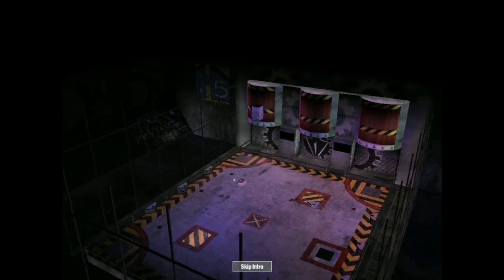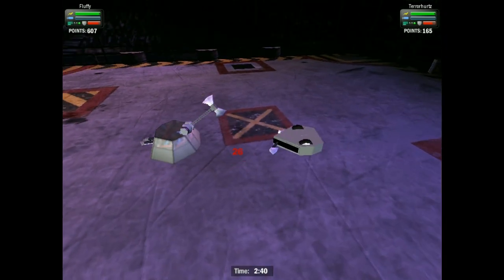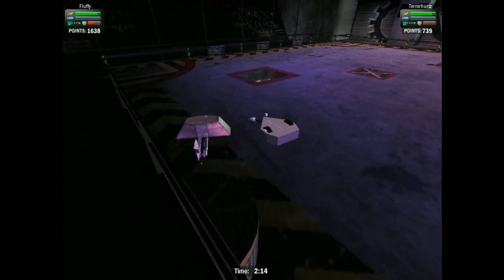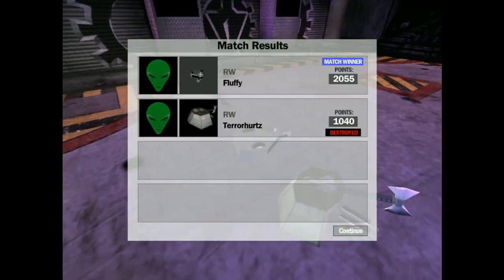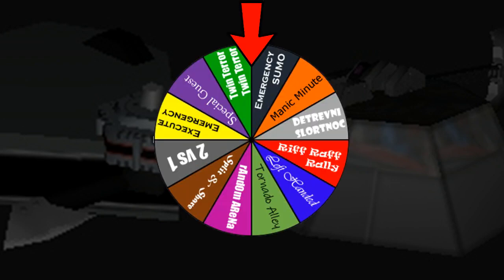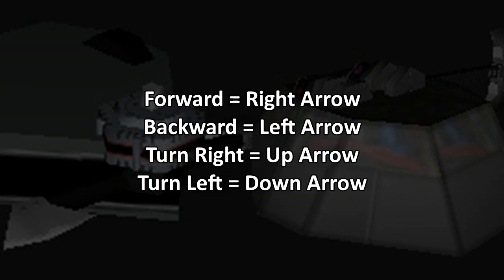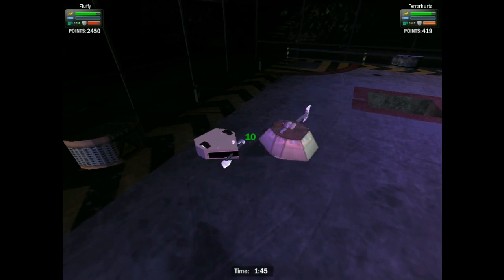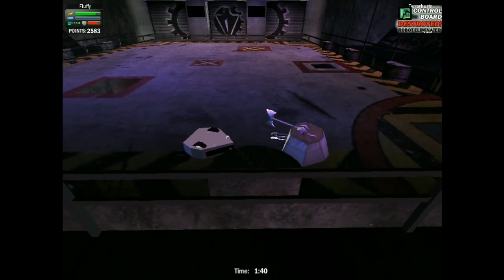Fluffy vs Terrorhurtz | Robot Wars Rematches #25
Warning: video is VERY OLD. I'm still weening out these old af videos, allow me.

Terrorhurtz was hoping for a strong Series 5, but would see his season end abruptly at the hands of the deadly spinner Fluffy.
In the Reborn world, nothing has changed for these 2 robots: Fluffy is a former Cup runner-up, while Terrorhurtz has little to boast about. Can the axe bot find a way to silence the spinner and get revenge?